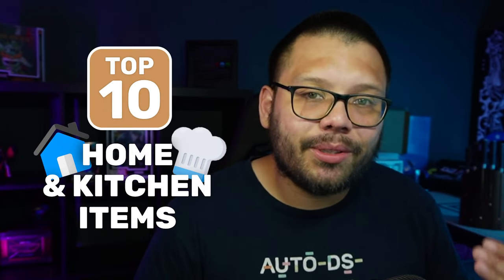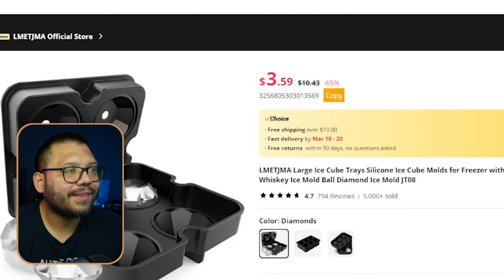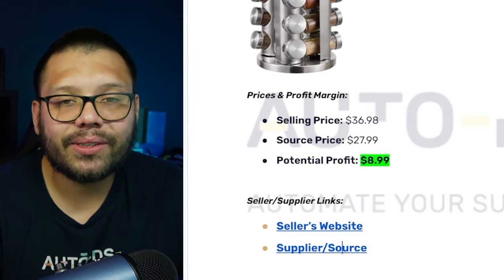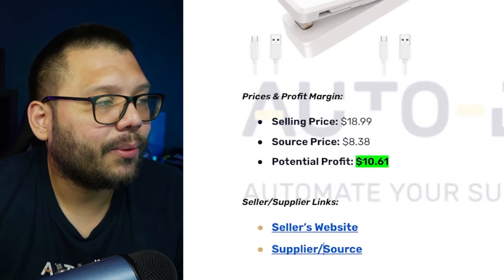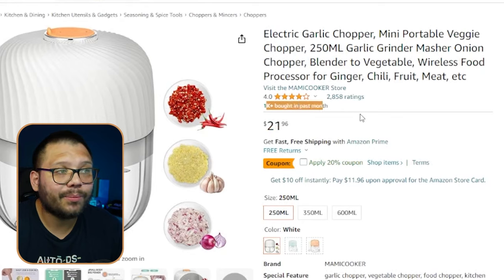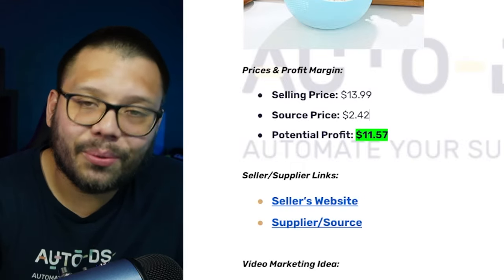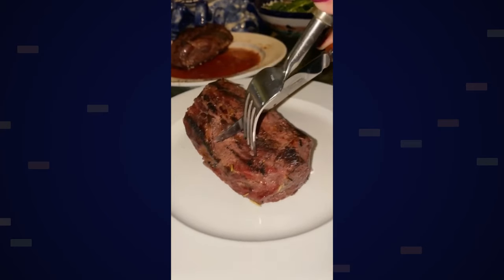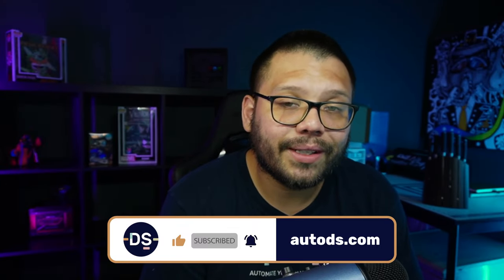The Best Home And Kitchen Items To Sell Online (WINNING PRODUCTS)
The home and kitchen niche is one that is trending year round. Every season there are new dishes to prepare that can be made easier with the items listed in todays top 10 countdown. This video not only cover the top products to dropship in the home and kitchen niche, it will also cover:

🔺 Different marketing angles
💰 Profit analysis
🎥 Easy video marketing ideas

Make sure to check out the entire video for some of the best ideas to market your products and request the cheat sheet for more information!
Timestamps
00:00 - Introduction
01:24 - Winning Product #1
04:22 - Winning Product #2
07:47 - Winning Product #3
10:06 - Winning Product #4
12:21 - Winning Product #5
15:35 - Winning Product #6
17:42 - Winning Product #7
19:53 - Winning Product #8
21:54 - Winning Product #9
24:43 - Winning Product #10
27:25 - The Bonus
30:41 - Conclusion